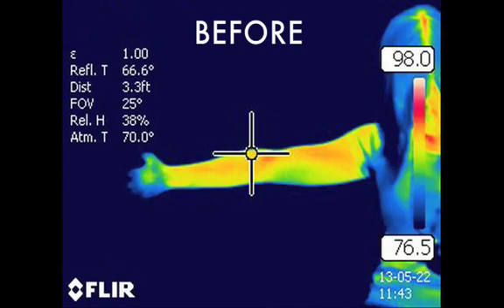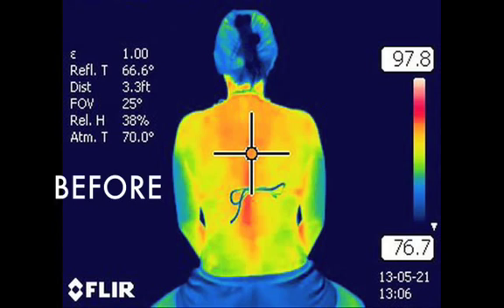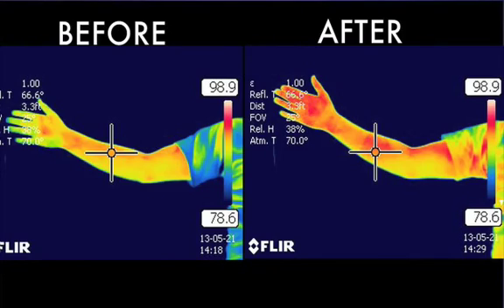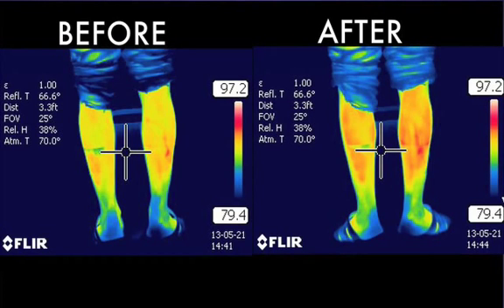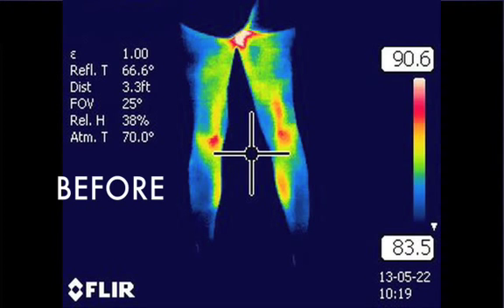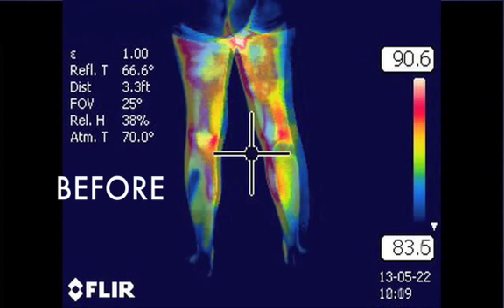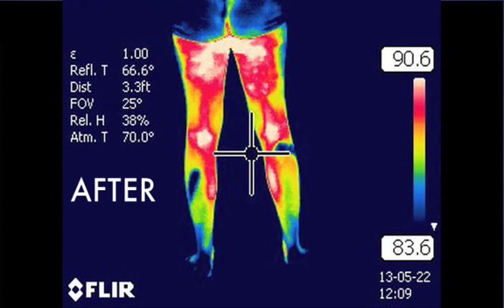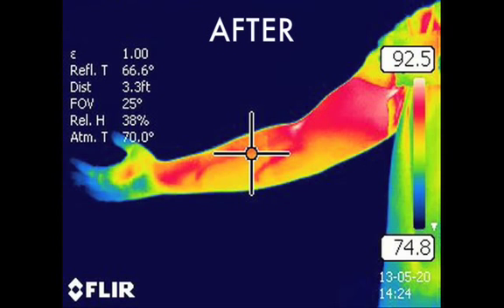Dr Adam Saucedo explains the science of Powerstrips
Dr Adam Saucedo explains what goes in your body once the Powerstrips have been applied.